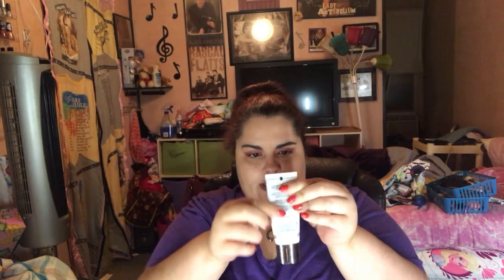Updaste3: 20 by 2020 Project Pan Update-Collab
This project is being done with my friends Lena and Andrea! Check them out!